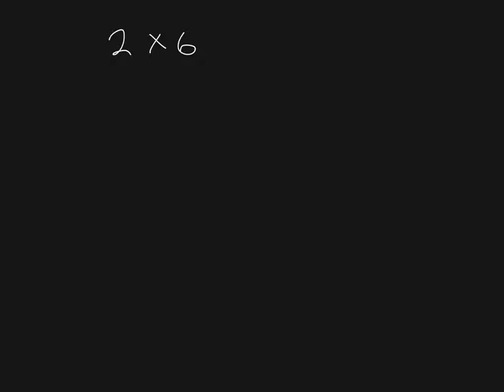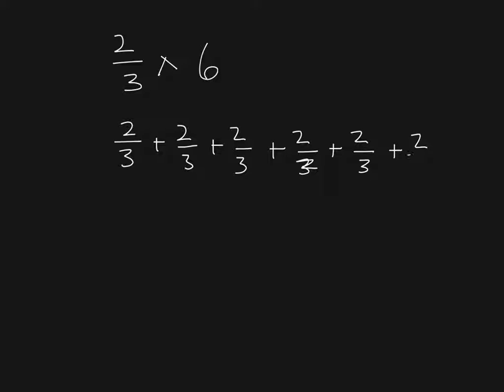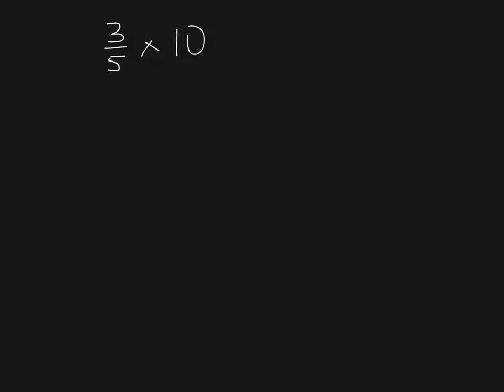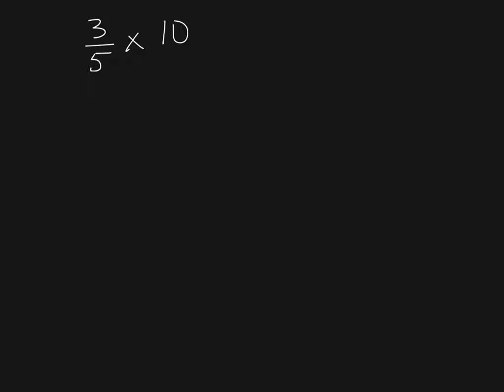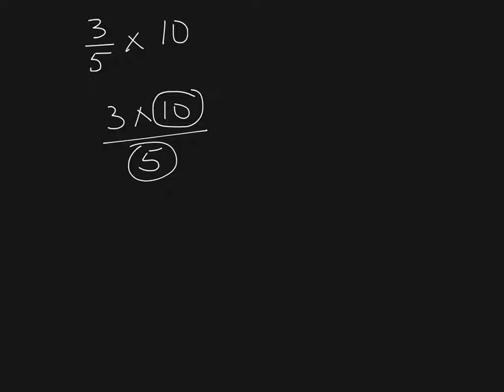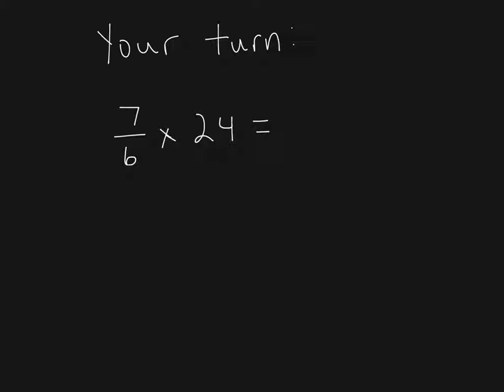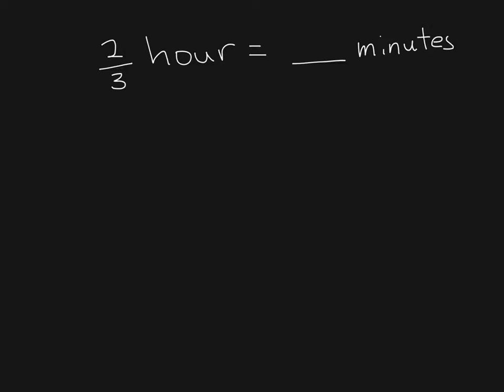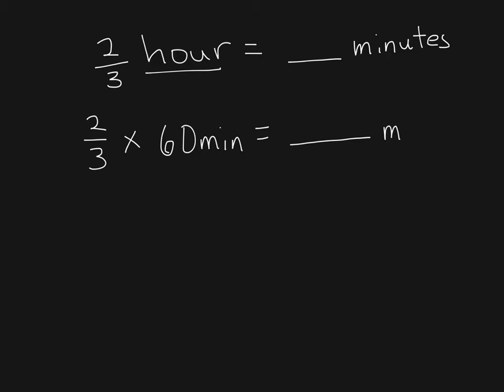ENY M4 lesson 8